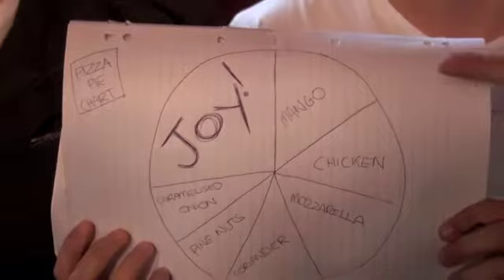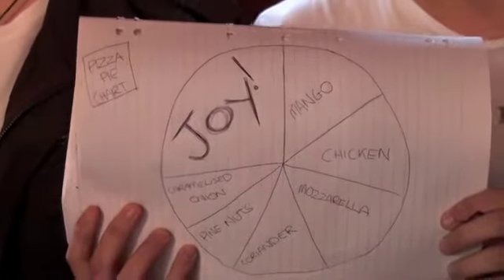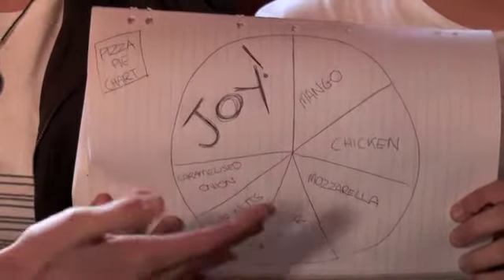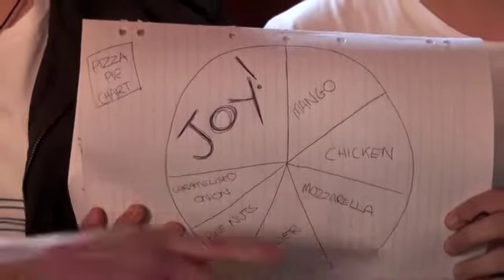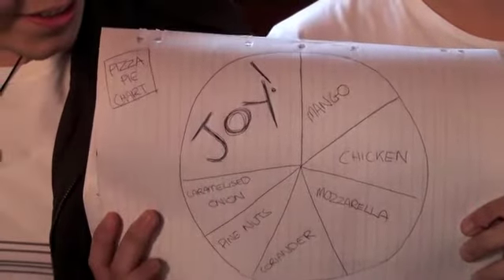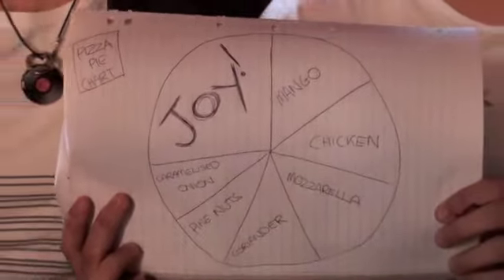The Mang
Contest entry for Pimp My Pizza Competition